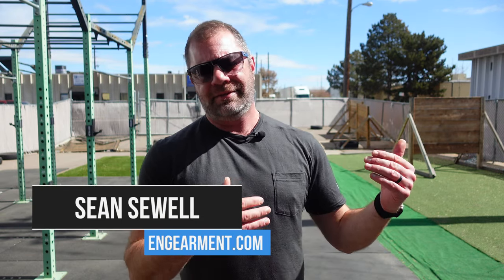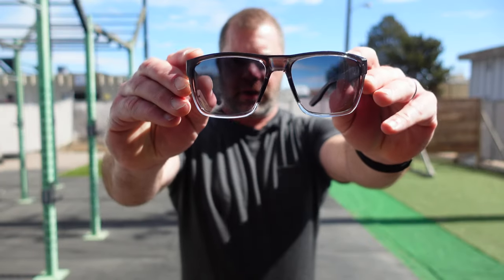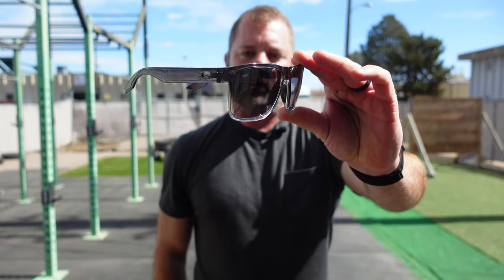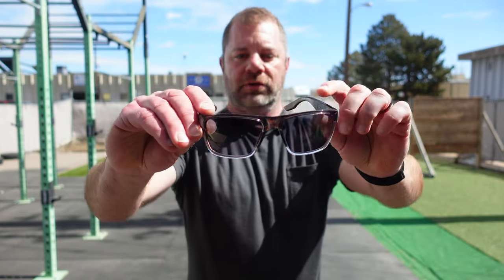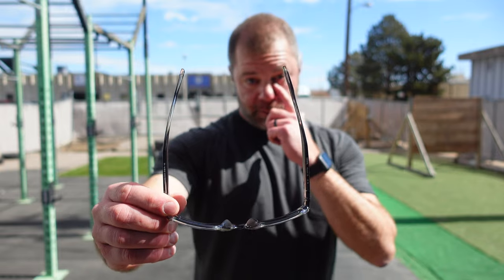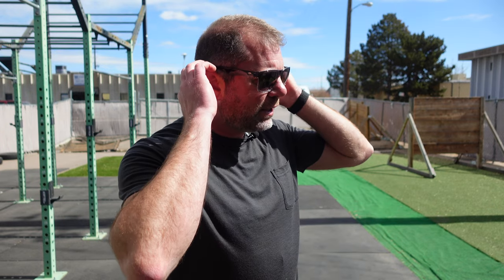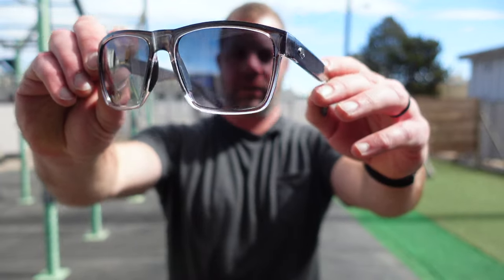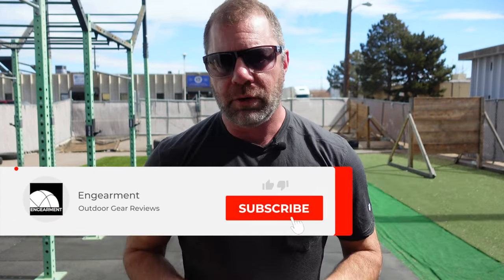Costa Paunch XL with Grey Gradient Lens - New Lens 2023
The new Costa Paunch XL with Grey Gradient Lens offer a nice stylish twist to the classic looking Paunch XL.